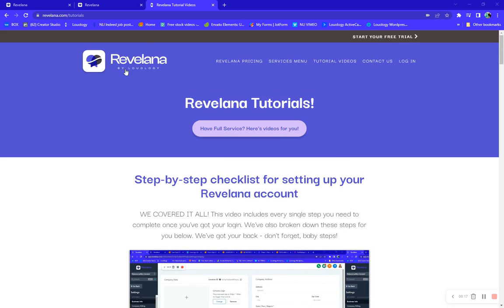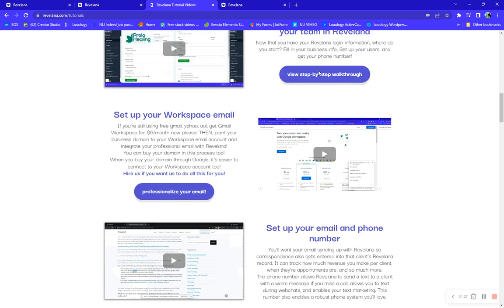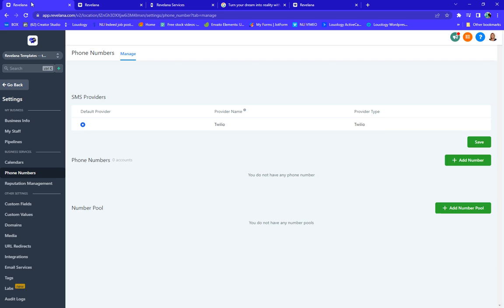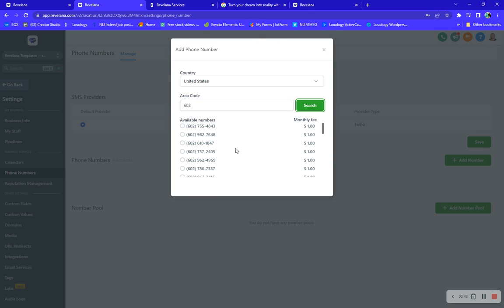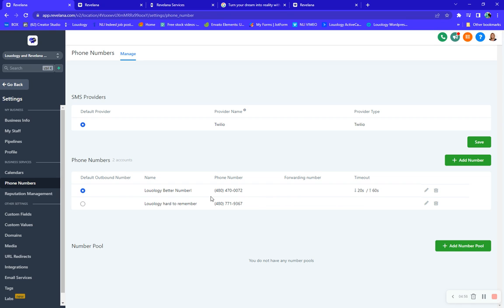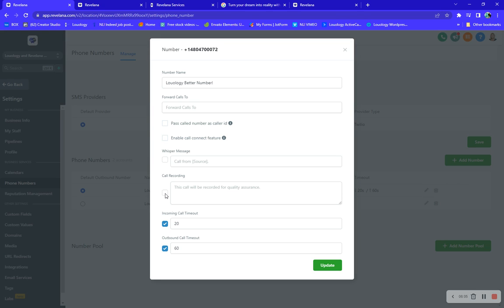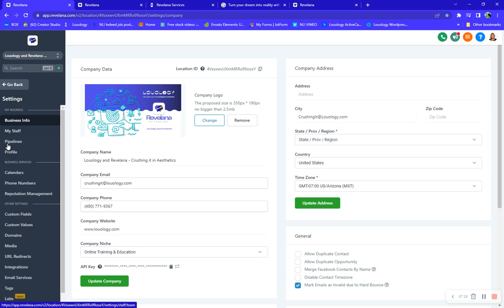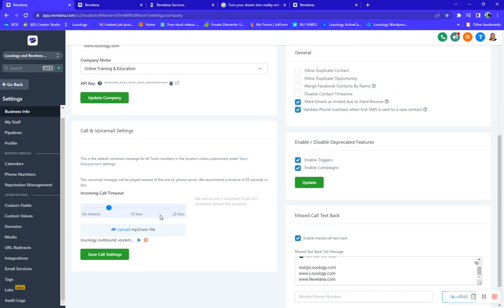How To Set Up Your Google Workspace Email and Revelana Phone Number - Revelana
Learn how to set up your Google workspace email and Revelana phone number!!